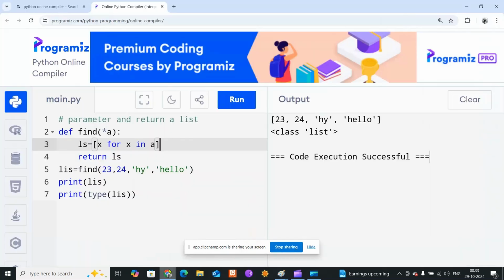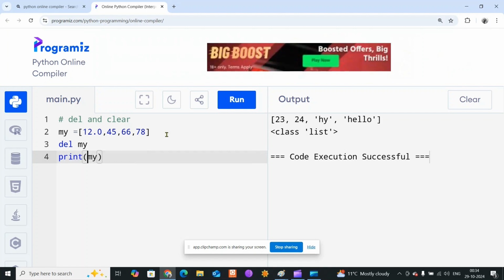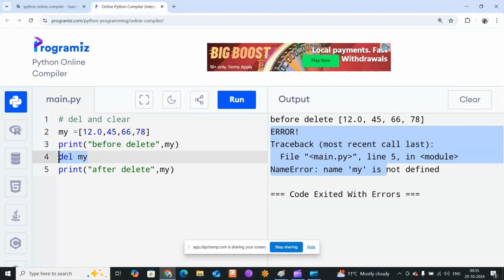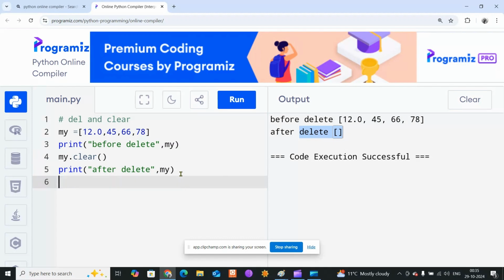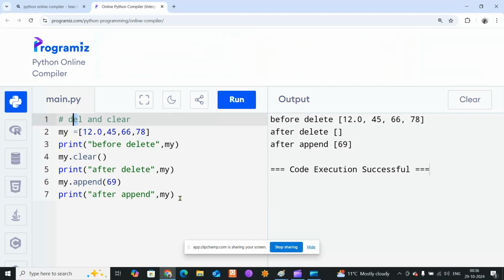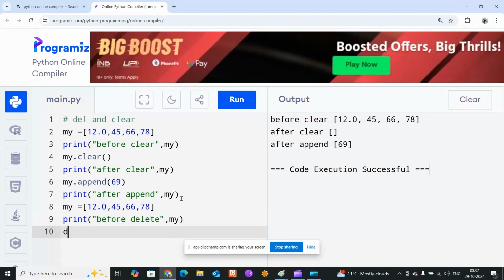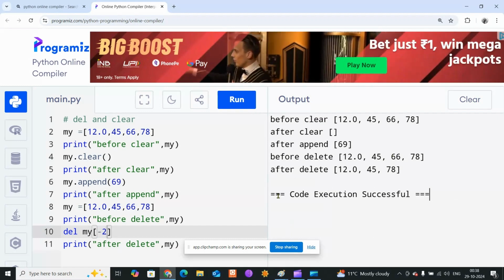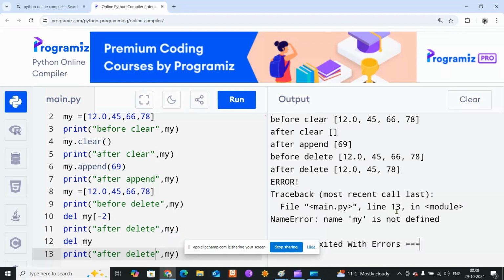difference between del and clear